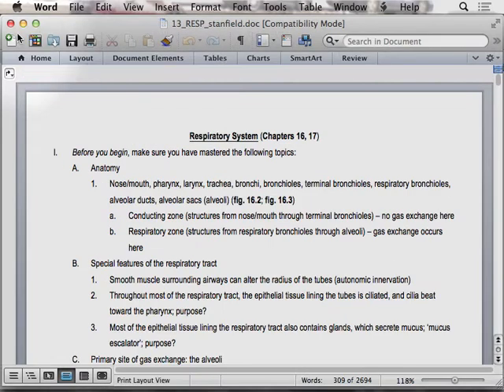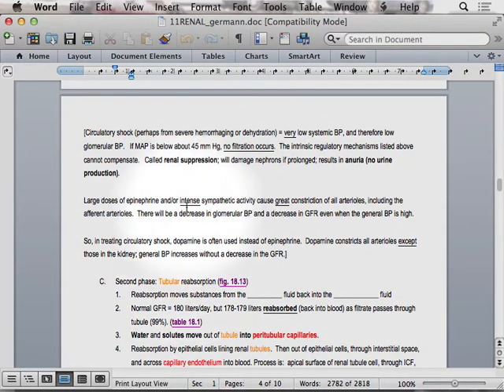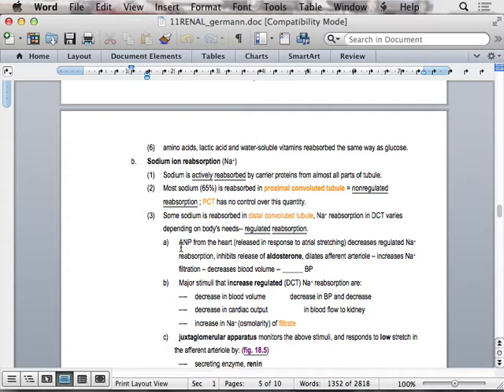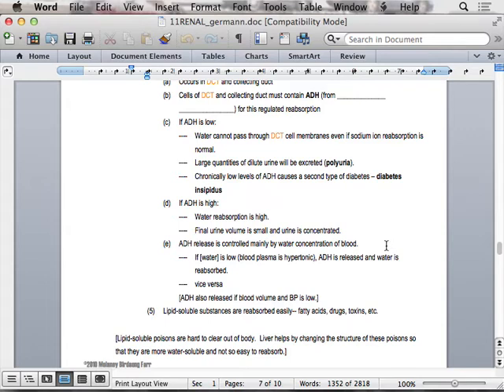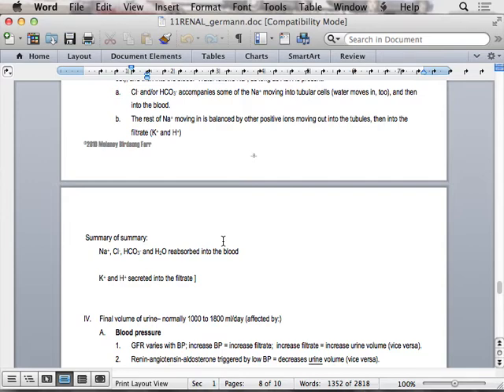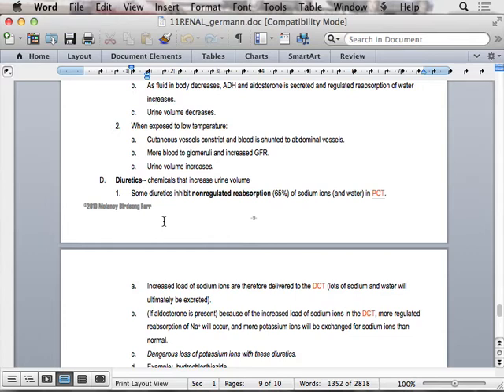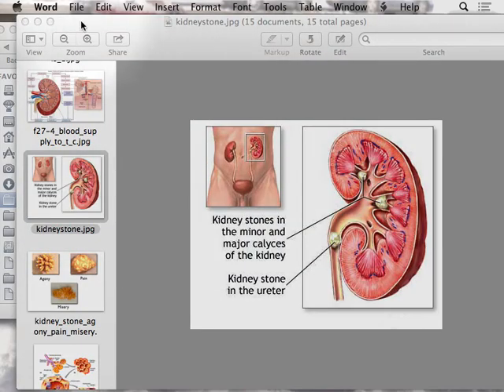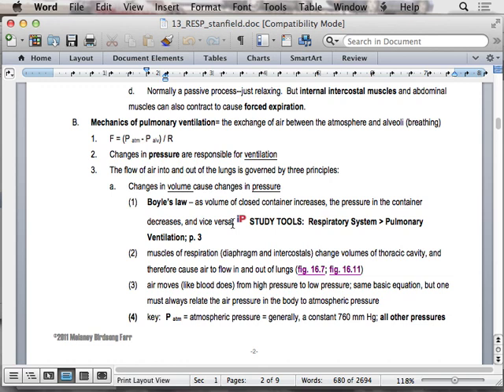urinary resp phys